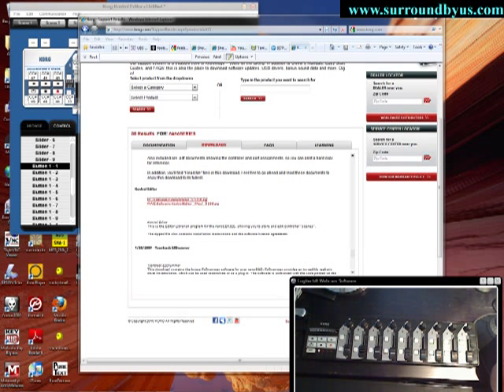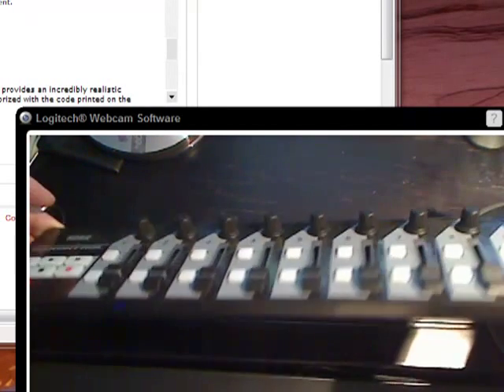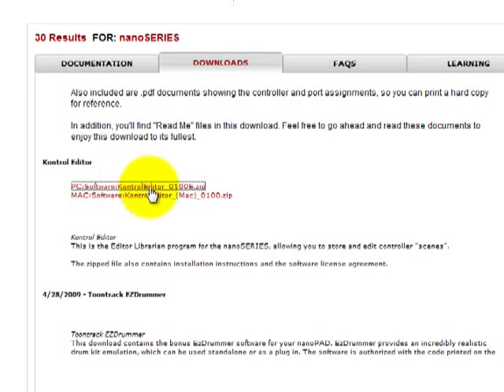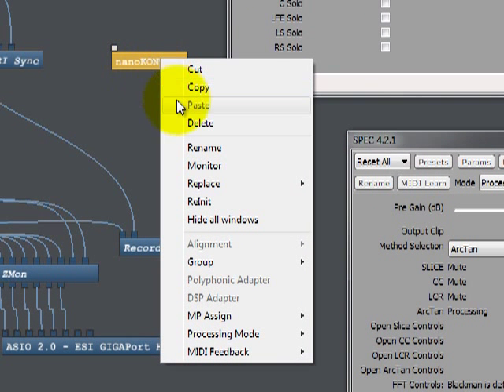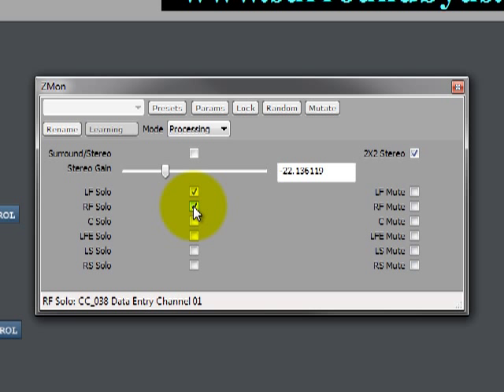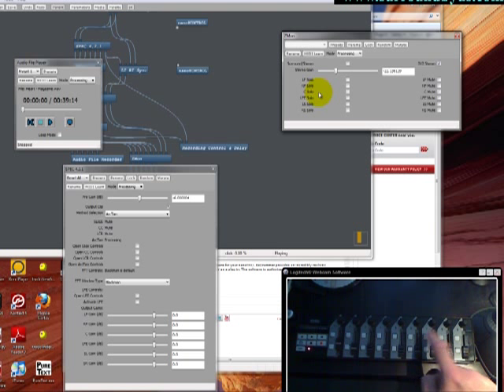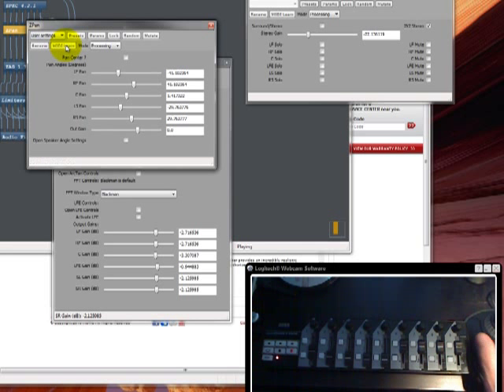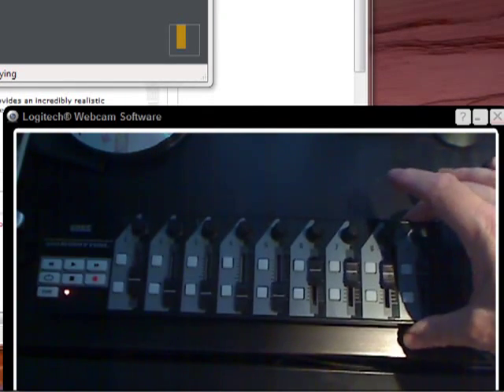Midi Control Surfaces Part III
Using Midi Control Surfaces with SPEC and Plogue Bidule